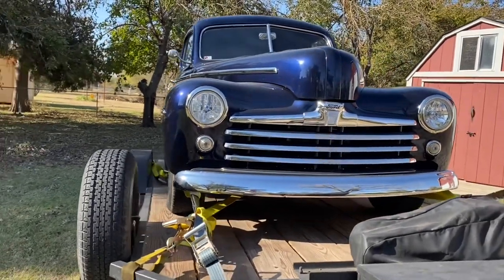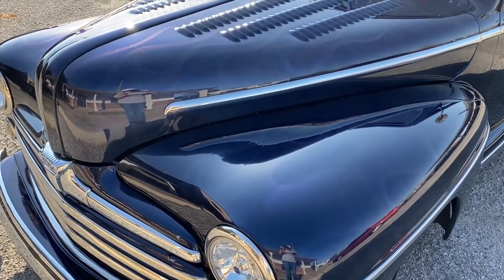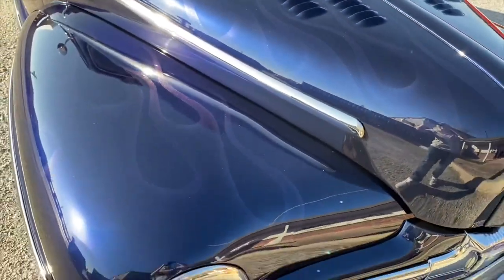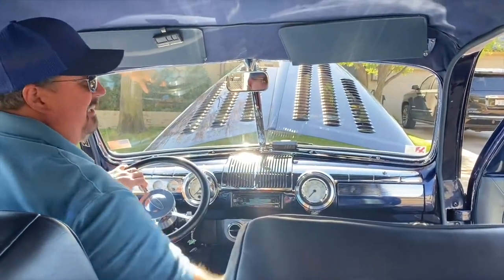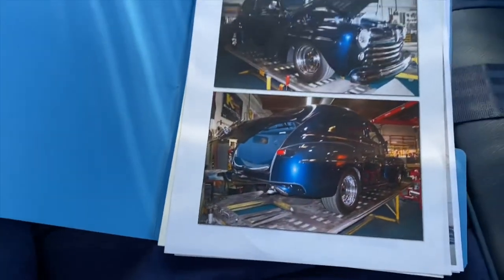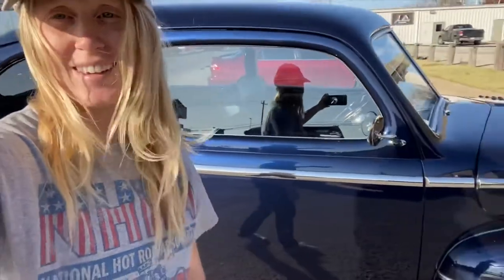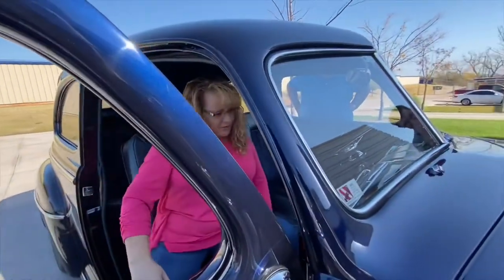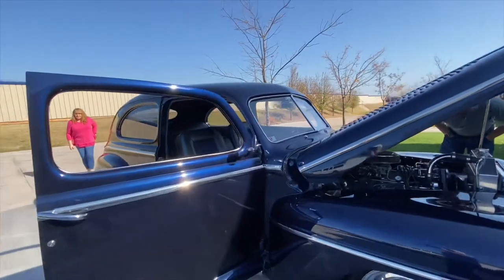1947 Ford Deluxe Sedan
This 1947 Ford deluxe sedan is a beautifully built classic from Huntington Beach, CA. Come along for a ride and check out this piece of history!